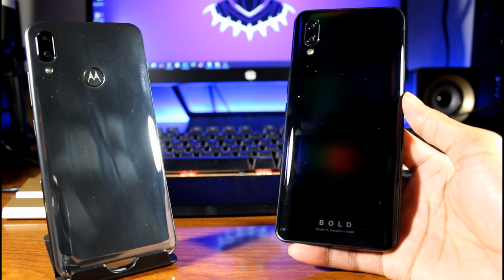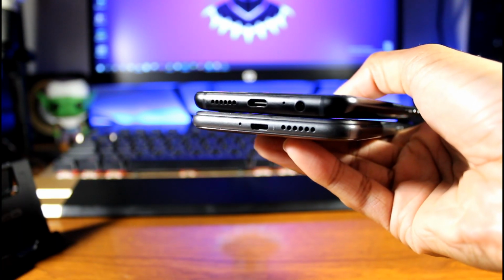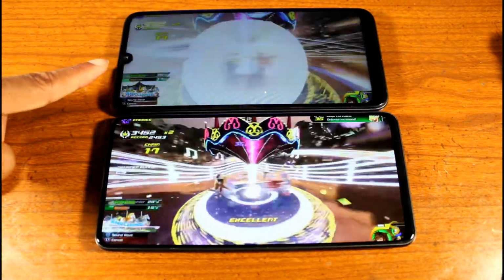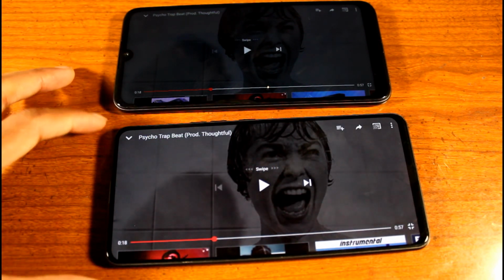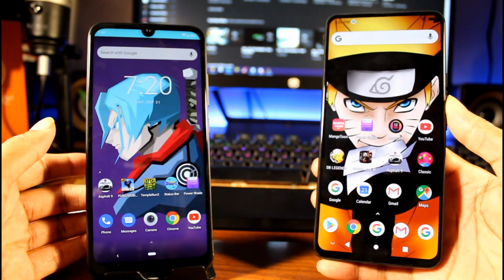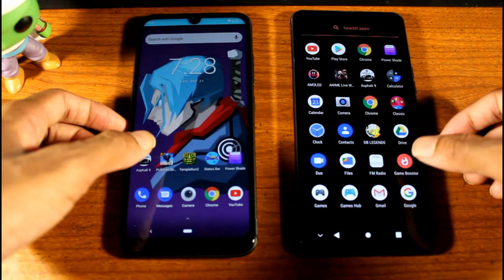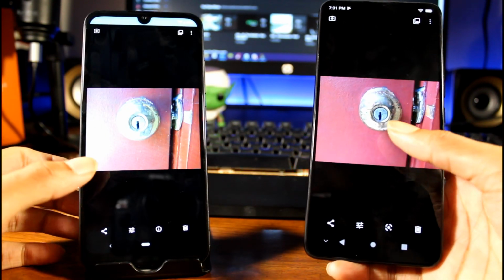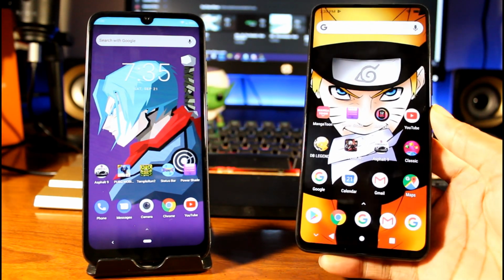Moto E6 Plus ($159) VS Bold N1 ($200) Which Should You Buy?